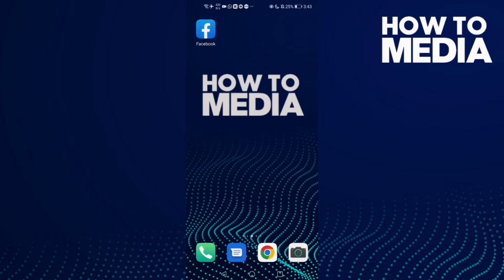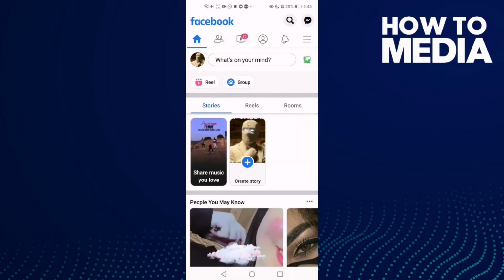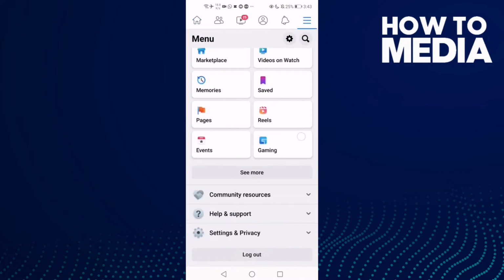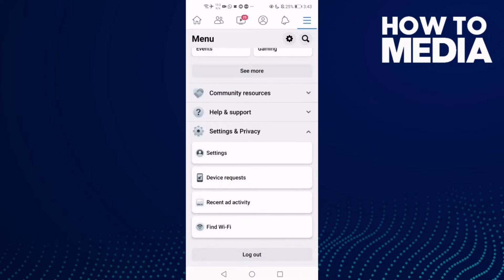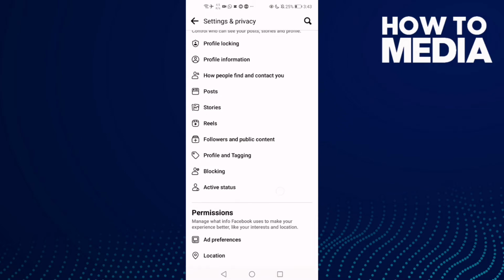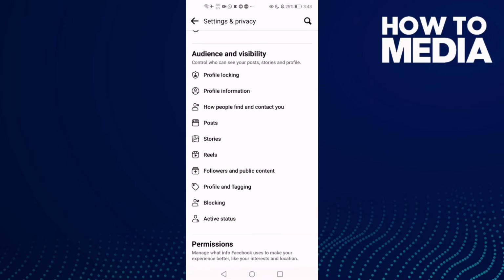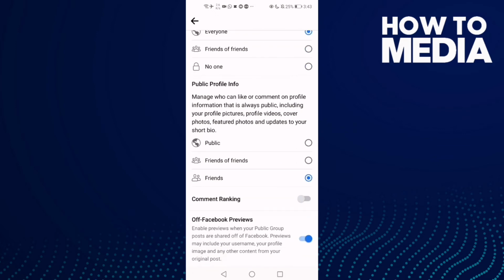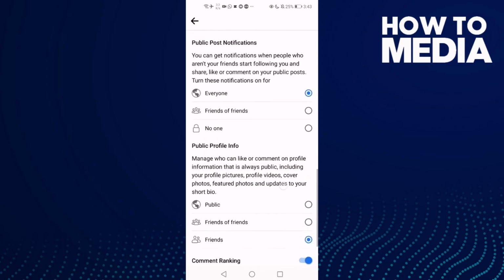How to Turn On Comment Ranking on Facebook Mobile App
in this video we discuss :